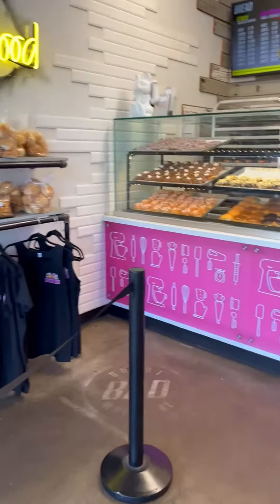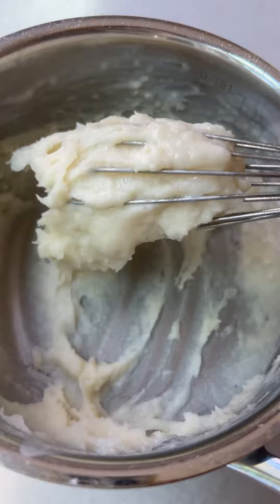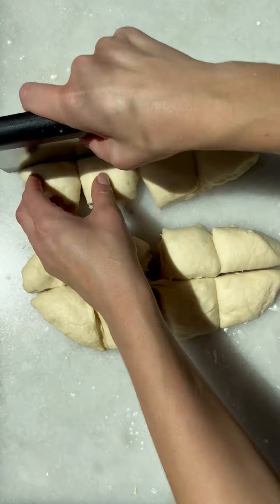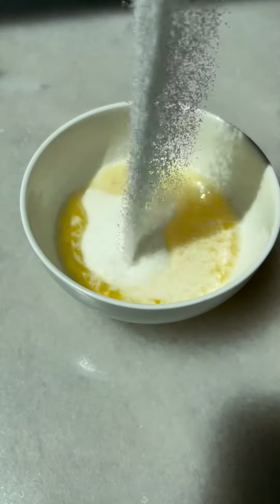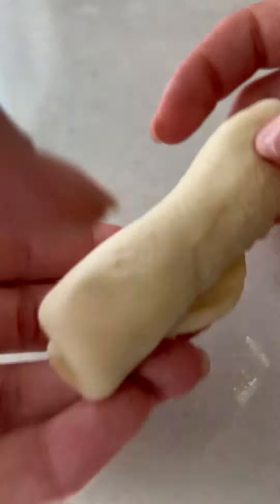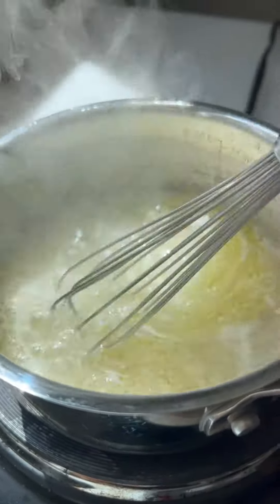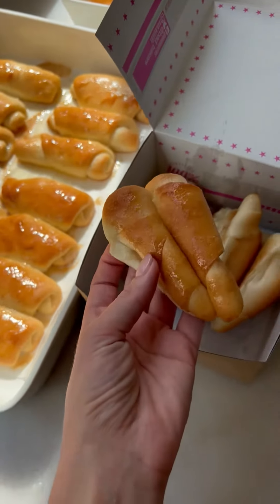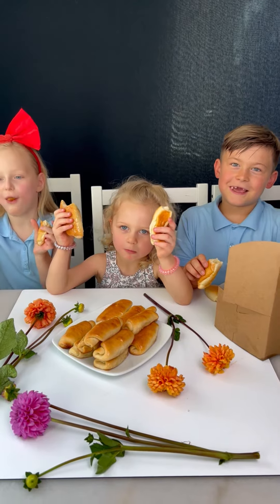Bad Bakers Staxx Rolls